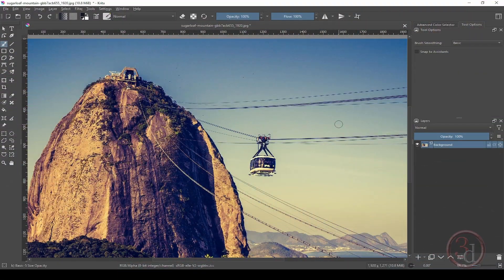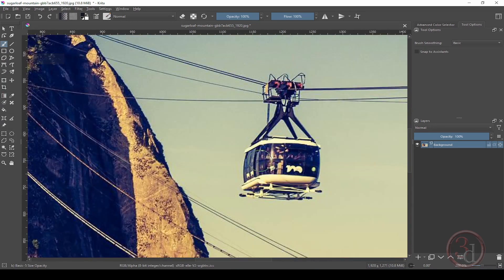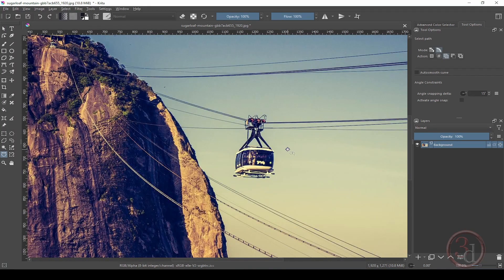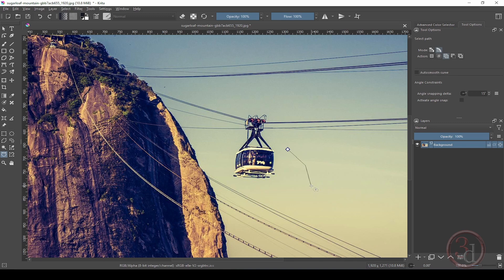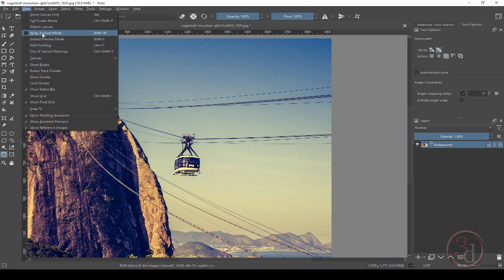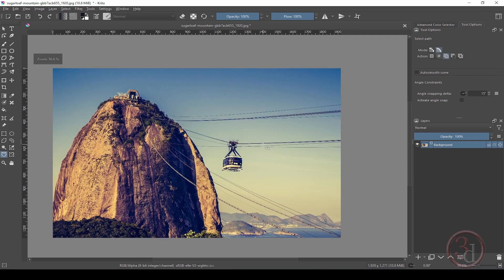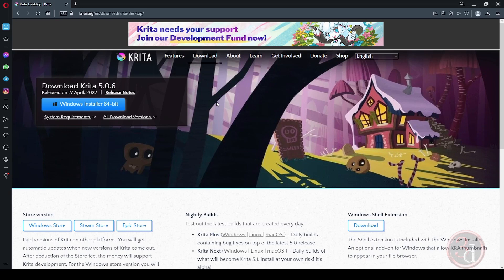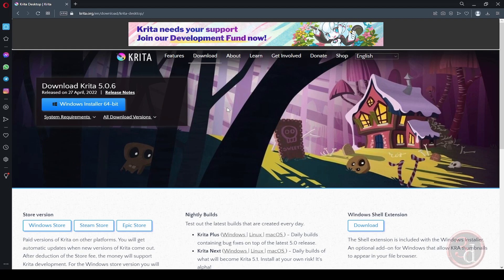I stopped Photoshop When 5 things Krita did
In this video I will show simple useful helpful things that krita does makes me Stop using Photoshop. In other words, Krita is superior in these things against photoshop.